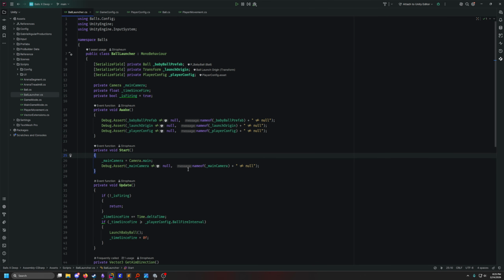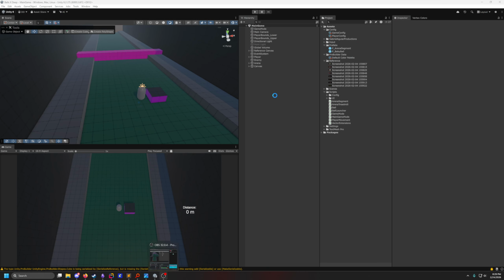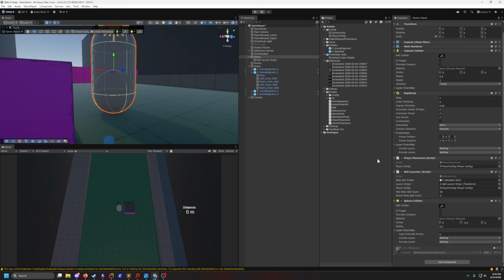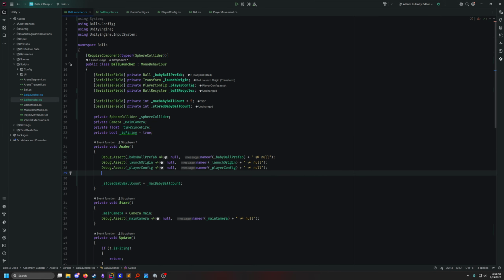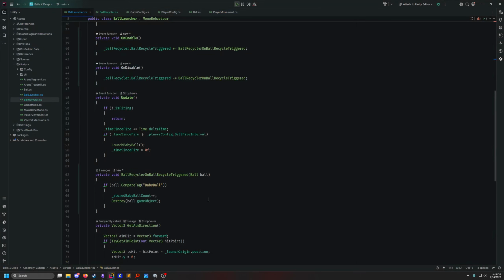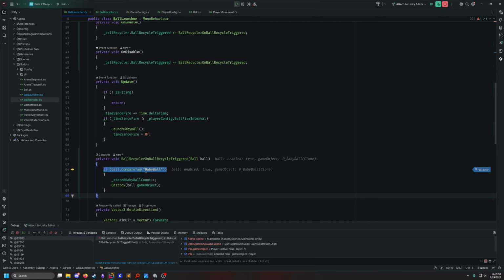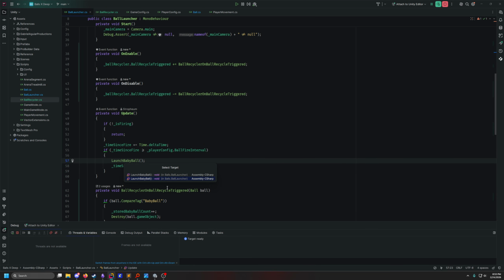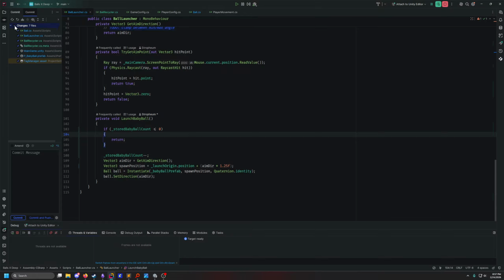Laid off Dev Recreates Ball X Pit 04